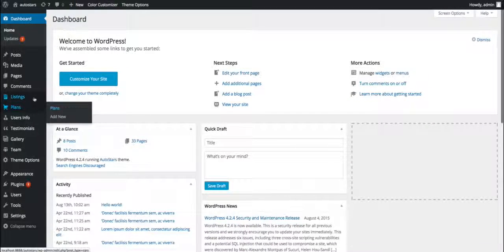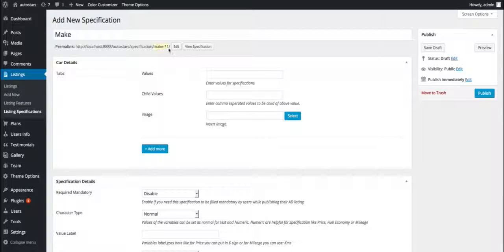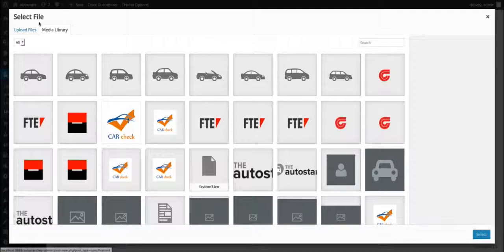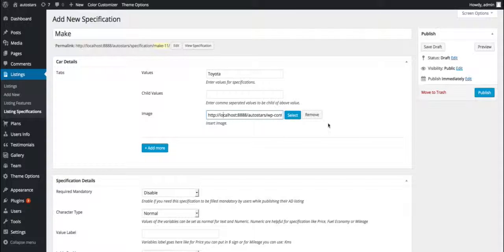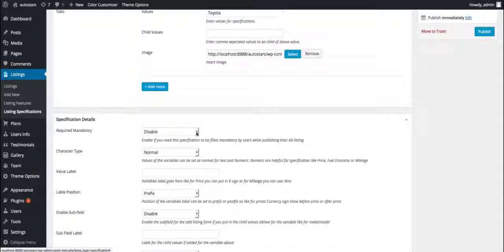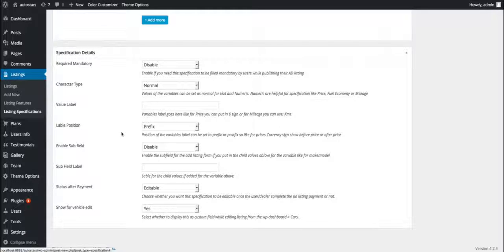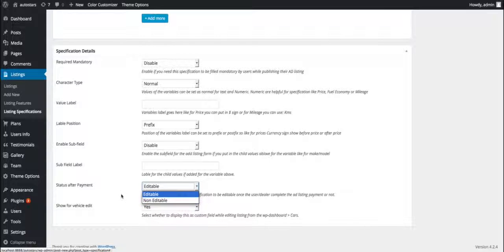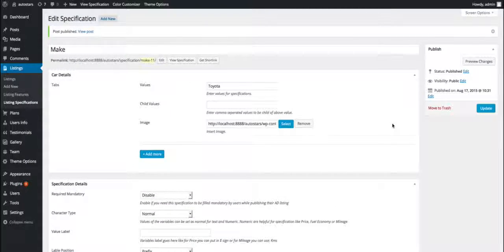How to get started with Listings Specifications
In this video we will show you how to create a new Listings Specification to use globally for your Listings website using AutoStars WP Theme.
This video is created by the students of imiacademy.